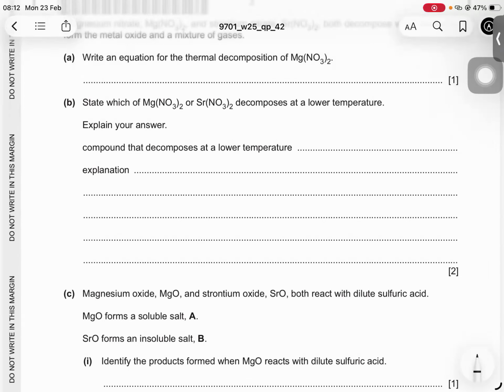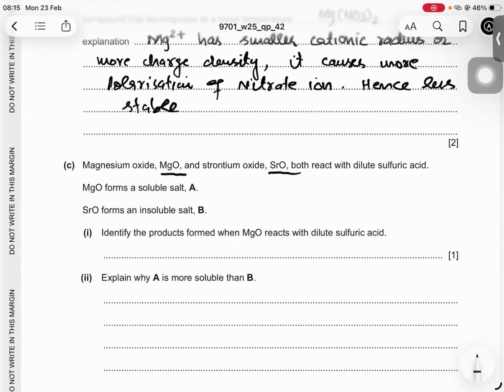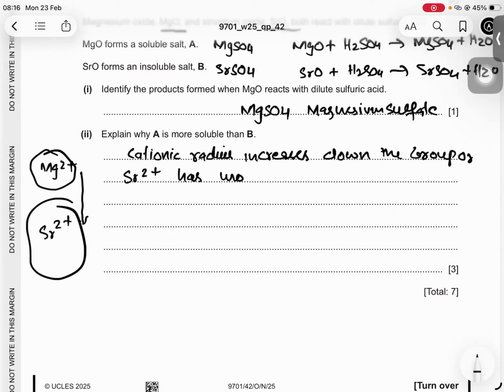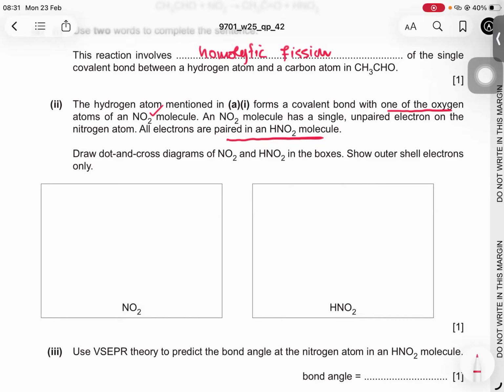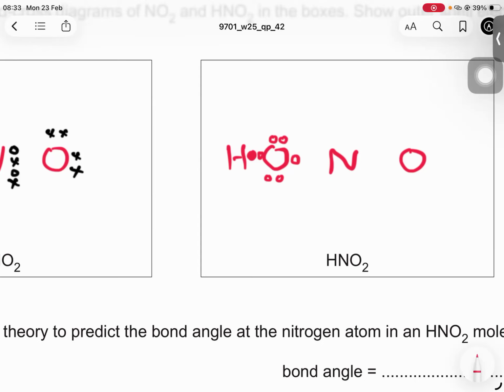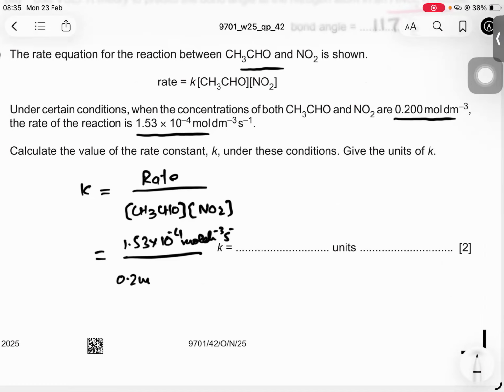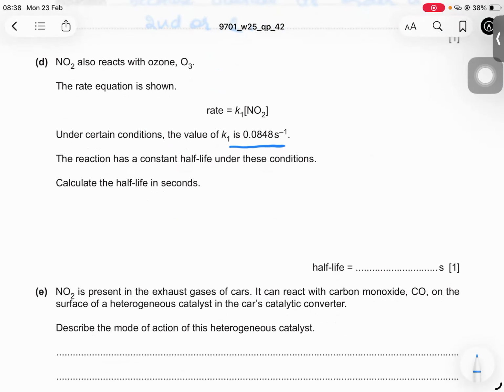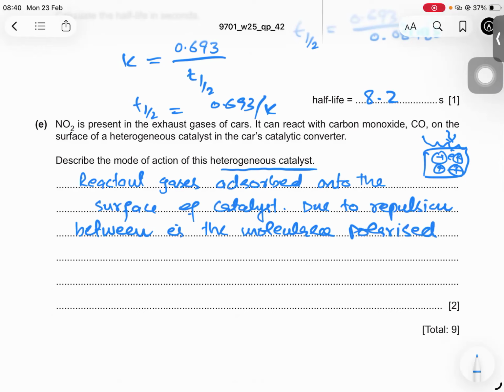Infrared Spectroscopy || A1